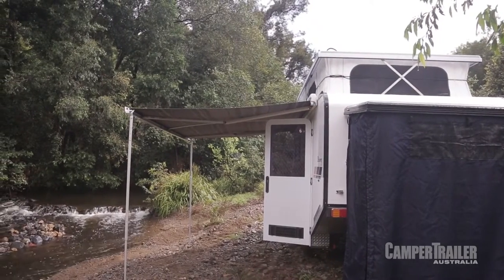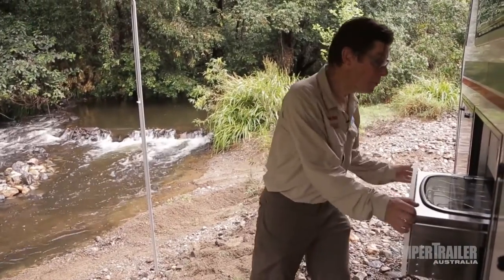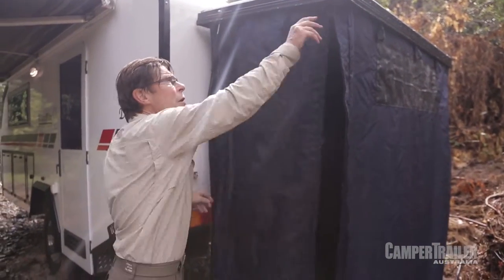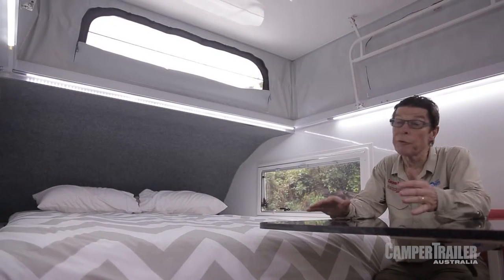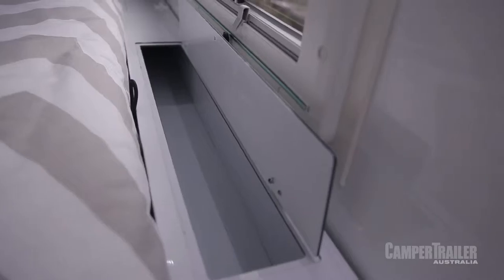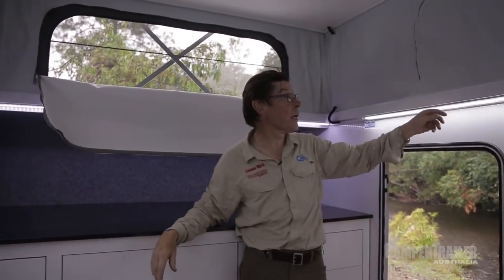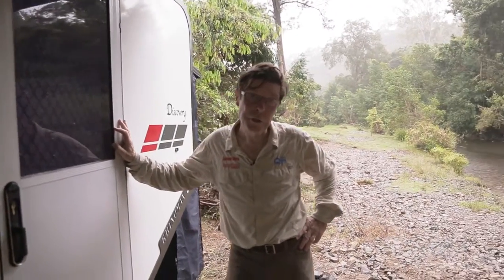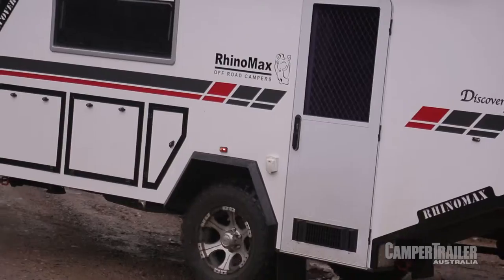Camper Trailer Australia Rhinomax Discovery